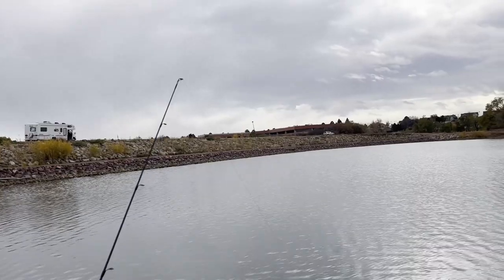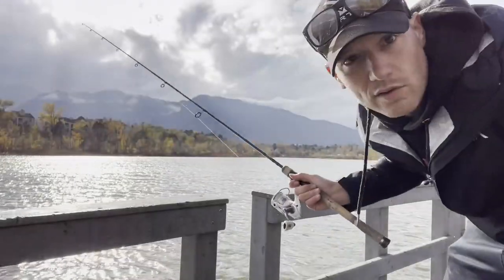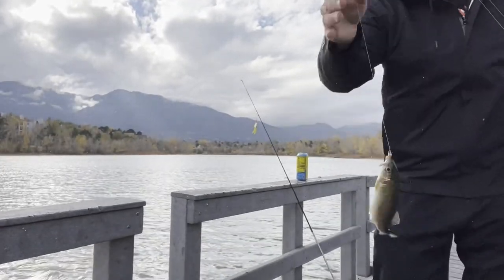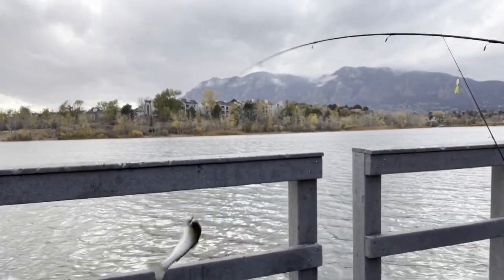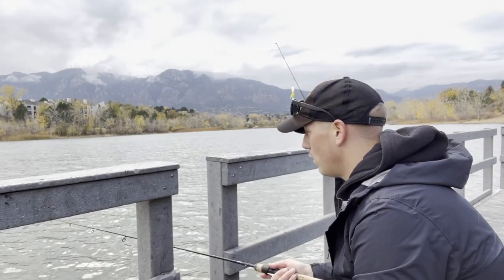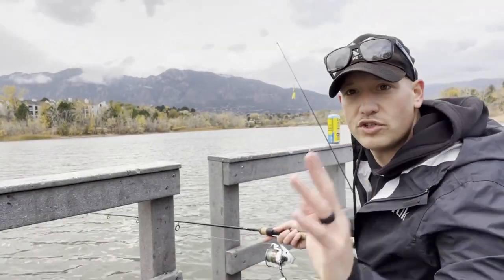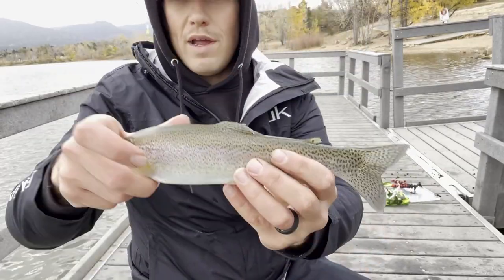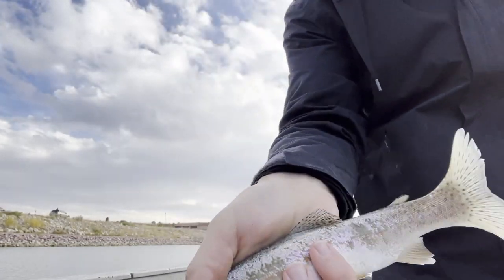Rainbow Trout Fishing at Local Park - [Colorado Springs]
Catching a bunch of rainbow trout at Quail lake in Colorado Springs, all you need is a small hook and a worm!